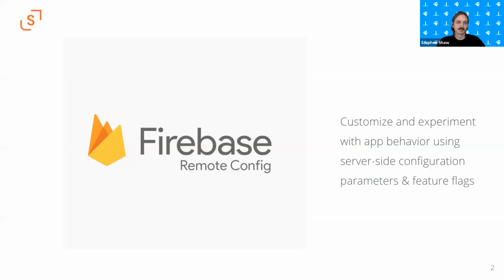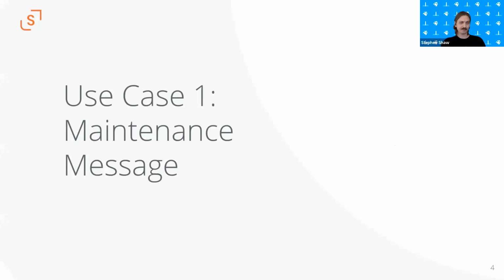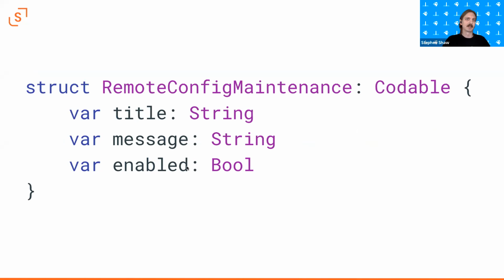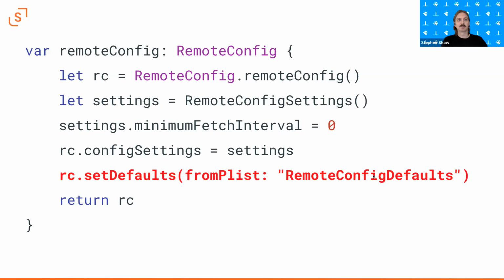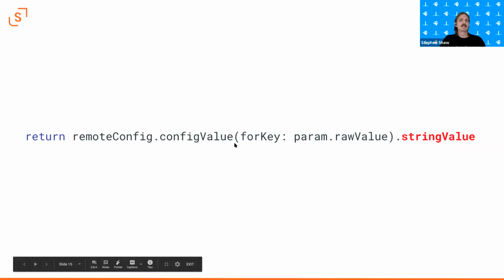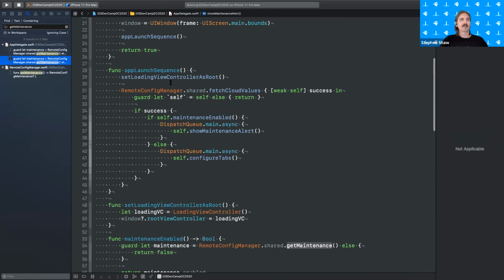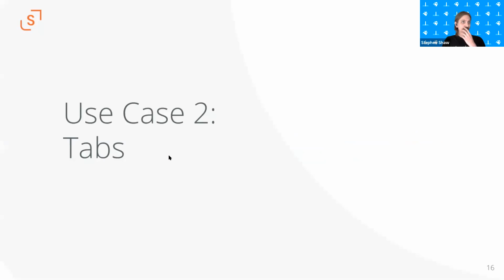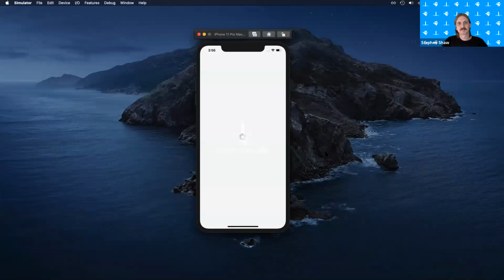iOSDevCampDC 2020 - The Power of Remote Config + Codable - Steven Shaw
Demonstrate how complex JSON fetched from Google's Remote Config can be serialized into Swift types, allowing developers to leverage Remote Config for more complex use cases. Talk with work through actual example and share source code at the end, if possible.